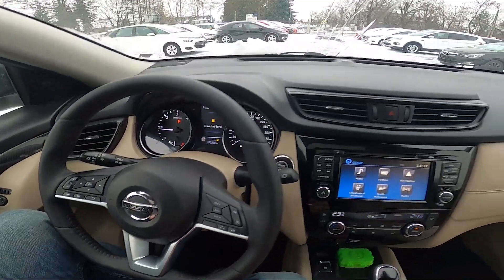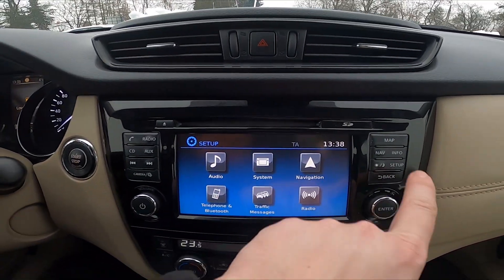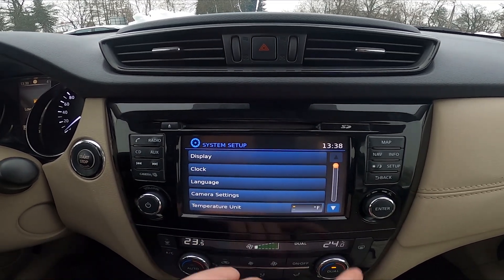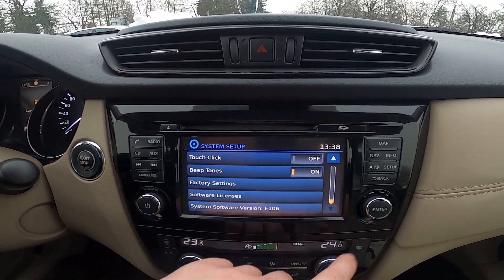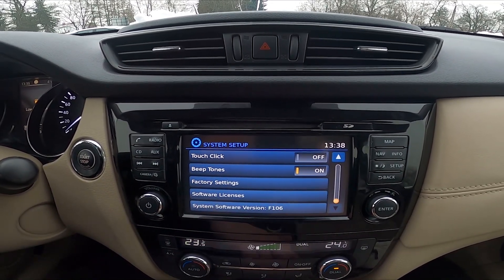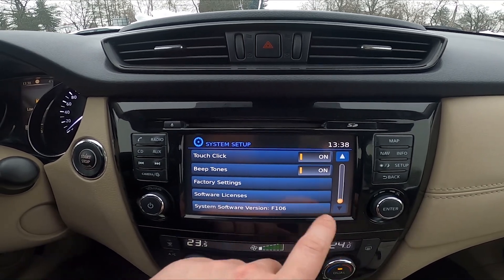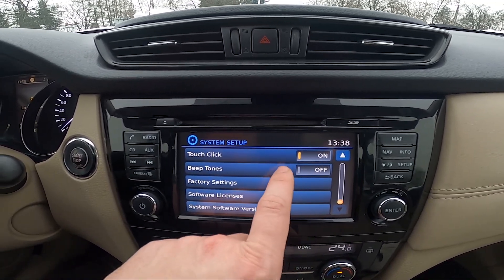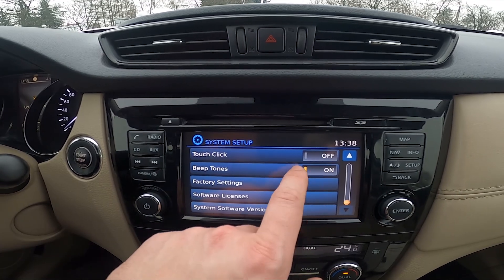How to Enable or Disable Screen Touch Sound in Nissan X-Trail III ( 2014 – 2022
Find out more info about Nissan X-Trail III ( 2014 – 2022 ) :
Would You like to know how to Enable or Disable Screen Display Touch Sound in the Nissan X-Trail III? Thanks to this function You'll be able to hear prompt feedback after taping on the screen. Follow the video we've provided above to learn how to Turn the Tap Sound On or Off in the Nissan X-Trail III!

How to Enable Tap Sound? How to Disable Tap Sound? How to Turn Touch Sound On or Off?

Years of Production:

2014, 2015, 2016, 2017, 2018, 2019, 2020, 2021, 2022